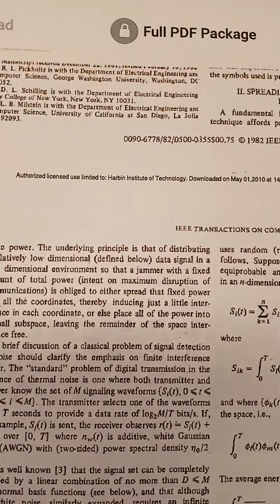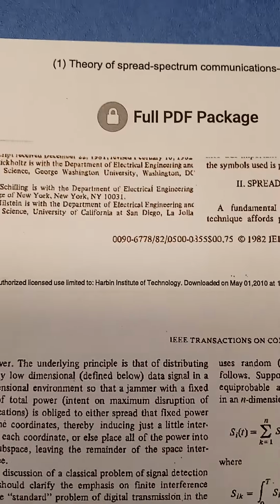Prof.Dolphy Gilpin, UCLA. US. Researched $$=$pread $pectrum Expert, D L Schilling Retired Professor.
After years of association with 502 F Communications Laboratory  at the City College of the City University of New York,where the then President of IEEE/ Chairman , Professor DL Schilling  presided, I was entrusted with the Keys to the Labs. These three keys (3 Keys) meant the world to me, giving me the convenience, time, opportunity, faith to research,  design, invent, discover, innovate. at leisure /will.
  $pread $pectrum since that time, 1981--2 had been a a topic, subject, field , theme research in the labs ,and band width compression and expansion was a common term echoed by  undergrad, grad, and PH.D student alike. Albeit, each  group/class having a different level of comprehension , maturity, and application of the  subject/field.
    My discovery, invention, innovation came long after leaving the labs but was now doubt, inspired by the sustained association around PhD researchers, and by Dr Donald Schilling  profound impact and inspired lectures in addition to his many "books" which he authored or co- authored, edited  and re - edited.  For example " Principles of Communication"  I bought that book on Three or four  different occasion ( different edition s).
         lastly and by no means least, The three keys imparted Faith, energy, substance,  to solve architectural, housing and homeless, ( Real Estate Problems).
                       With Gratitude,
                       Professor Dolphy Gilpin.